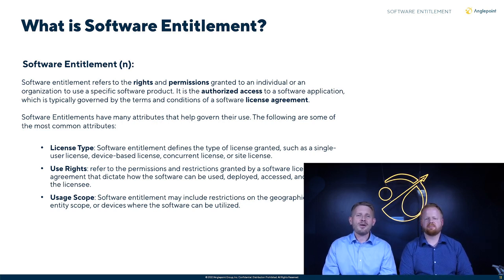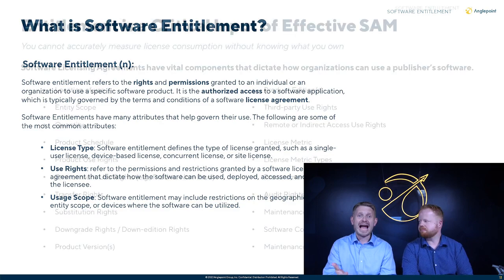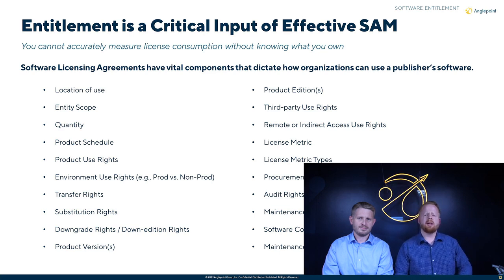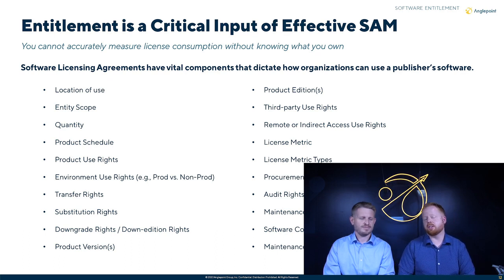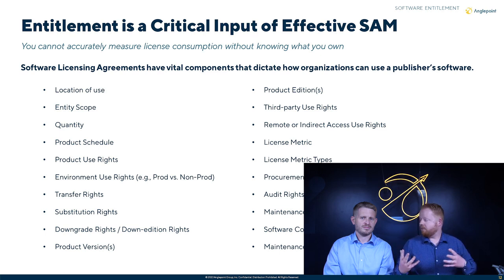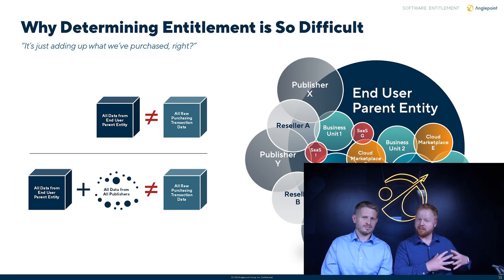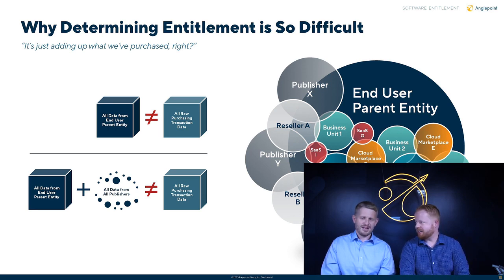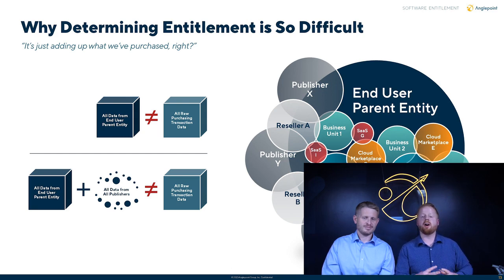Understanding What You Own - Software Entitlement | Software Asset Management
It is important to understand the crucial concept of software entitlement and its integral role in Software Asset Management (SAM). Software entitlement refers to the rights and permissions granted to organizations for the usage of specific software products.

The intricate nature of software entitlements encompasses various attributes beyond what is commonly seen on purchase orders or invoices. Key attributes include license type (e.g., subscription or perpetual), usage metrics (such as per user, per device, or per processor), geographic restrictions, use rights (production vs. non-production servers), audit rights, and more.

Furthermore, this lesson elucidates the complexity of measuring software entitlements, which extends beyond raw purchasing transaction data. Understanding software entitlements necessitates a comprehensive approach that accounts for factors like merger and acquisition activity, varying purchasing methods (directly from publishers, via resellers, or cloud marketplaces), and decentralized business unit purchases.

Additionally, Chris and Ryan underscore the importance of gathering accurate and comprehensive software entitlement data, as it forms the foundation of effective SAM and ensures compliance with contractual agreements. The complexities of modern software procurement, including cloud-based subscriptions and SaaS models, further accentuate the need for meticulous entitlement tracking.

Understanding the significance of accounting for software entitlements within a robust SAM program and the potential challenges involved in data collection and interpretation, this lesson serves as a comprehensive primer on software entitlements. It offers insights into the multifaceted nature of a SAM program.